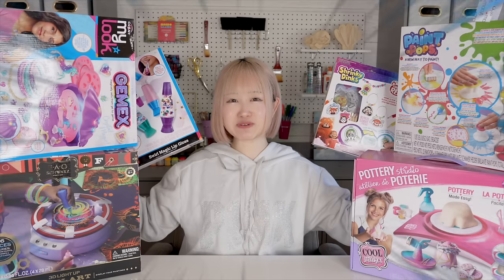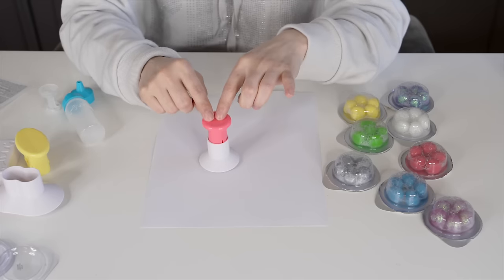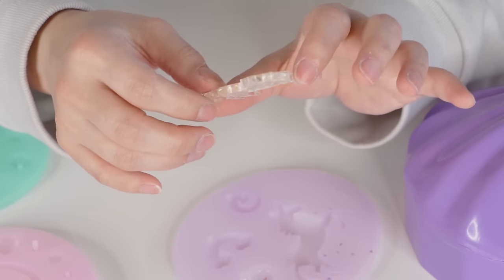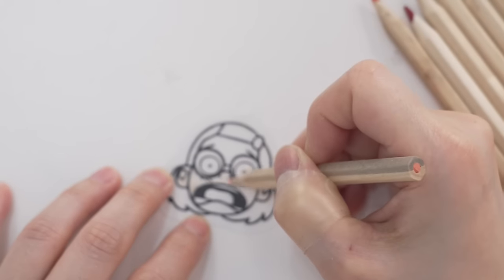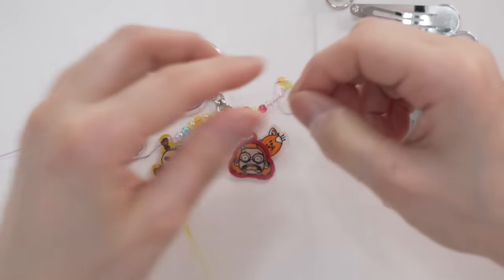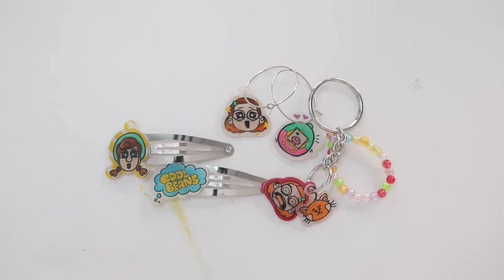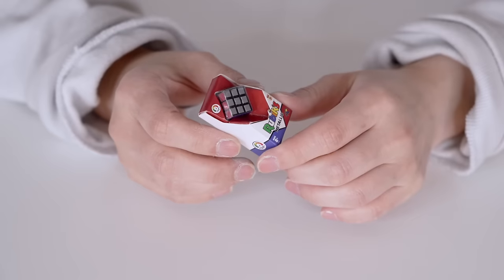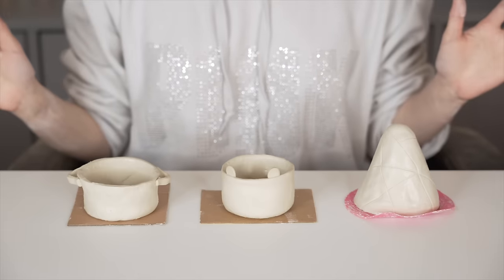POTTERY KIT? Rating $300 ART TOYS - Turning Red, Mini Brands, Shrinky Dinks and more